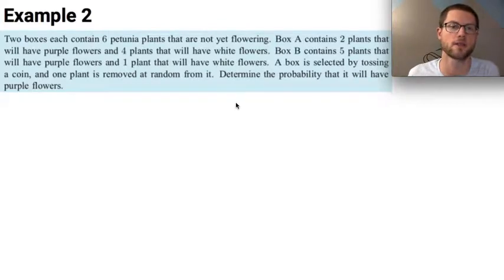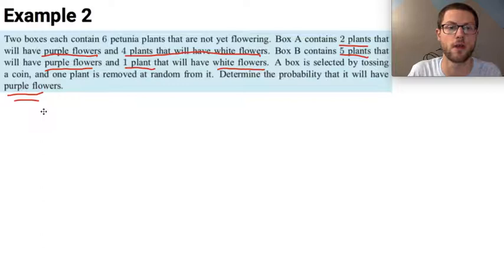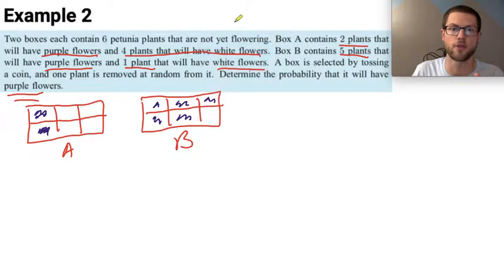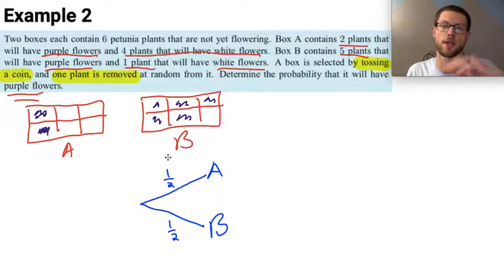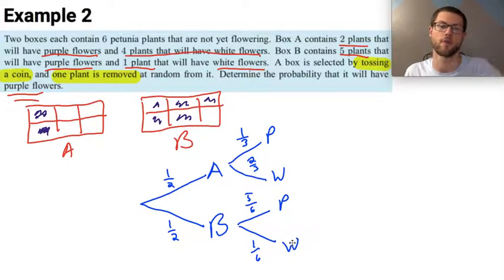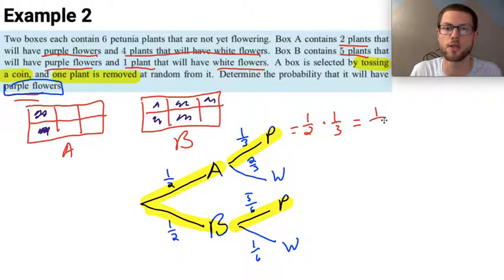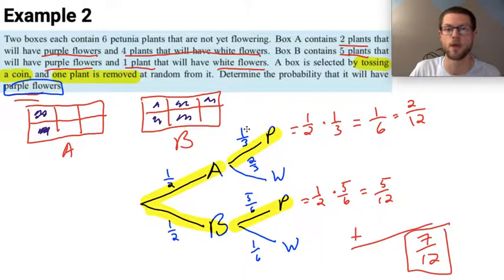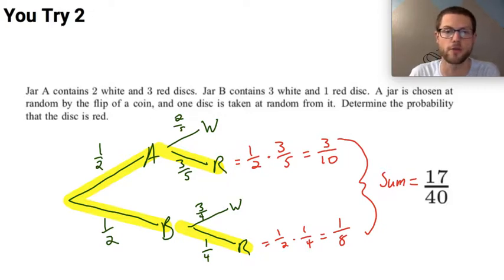Tree Diagram Probability Example 2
A blank pdf of the notes for this video can be found